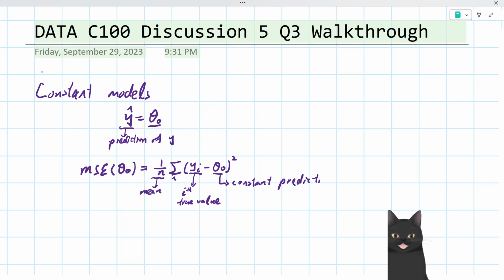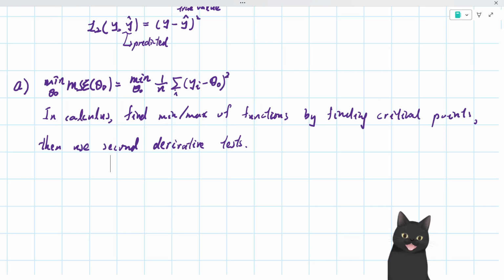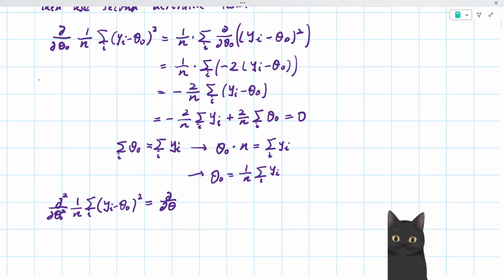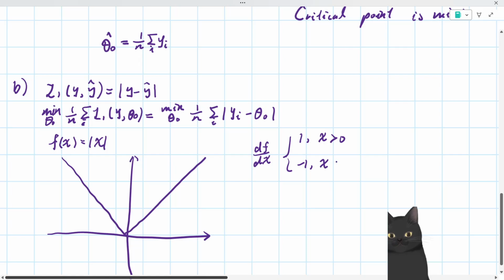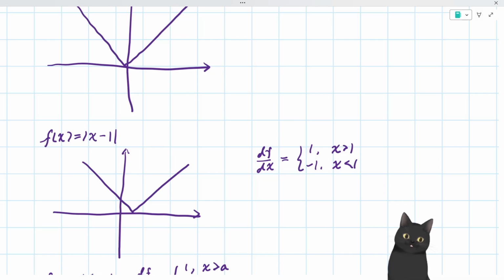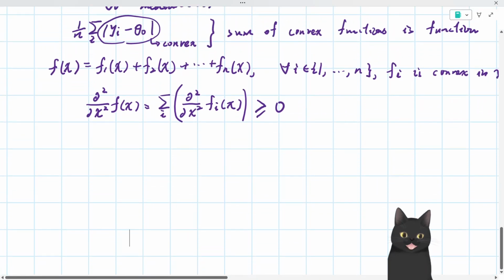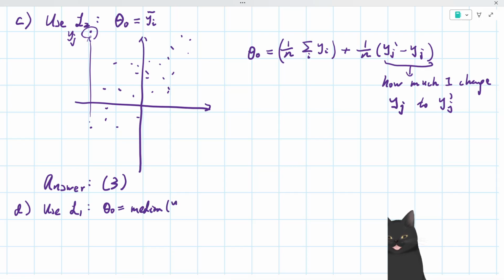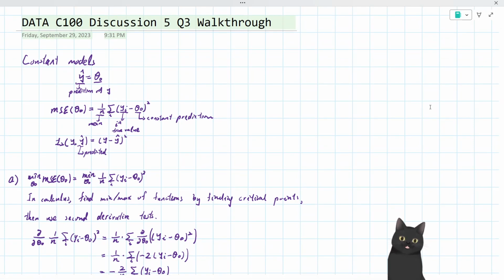DATA C100 Discussion 6 Question (c) Walkthrough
wibbly wobbly my weekend is gone
the best loss function is L1